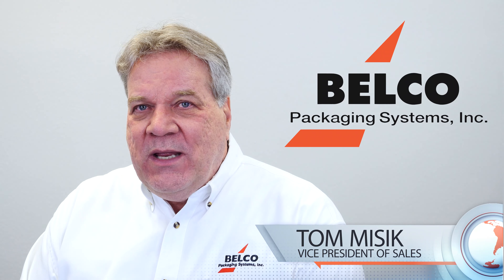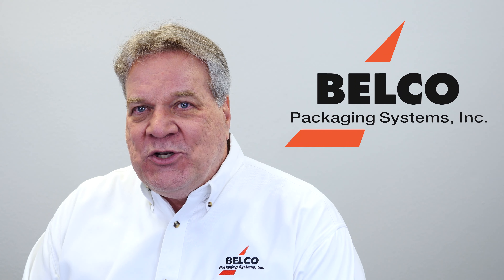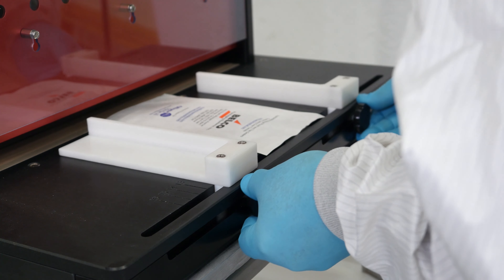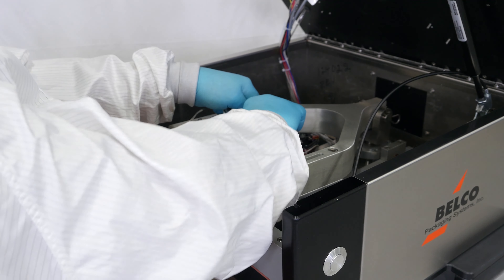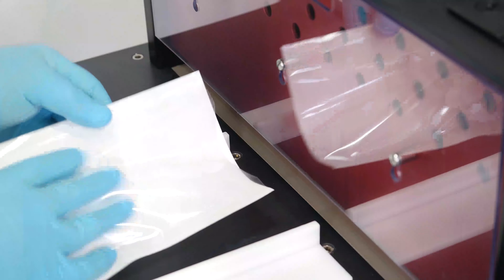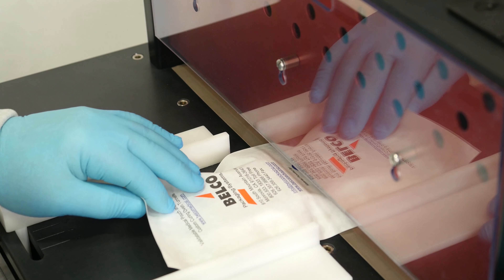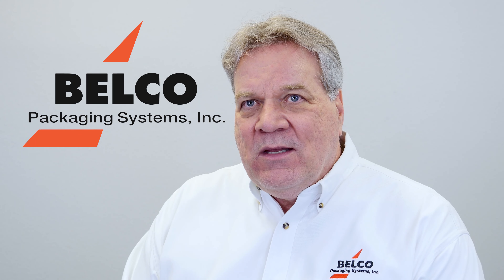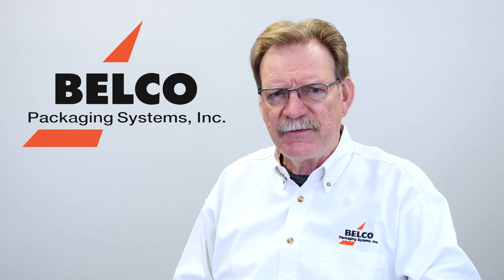Belco PM-PC Medical Pouch Sealer - Unveiling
We are proud to announce the all new 2020 Belco PM-PC Medical Pouch Sealer.

FEATURES:
- 7" Beckhoff touch screen, dual core panel mounted HMI terminal for input of time, temperature, and pressure parameters
- Verification ports for time, temperature, and pressure
- Data Acquisition Functionality
- Dual thermocouple for control and monitoring
- Temperature control optimized from 200 to 300 degrees Fahrenheit
- 3/8” wide Seal Bar
- Parallel bag stop and automatic seal cycle activation upon bag presentation
- Adjustable pouch centering guide
- Bottom Heated Seal Pad (optional)
- Pouch seal depth adjustable from .5” to 2.5”